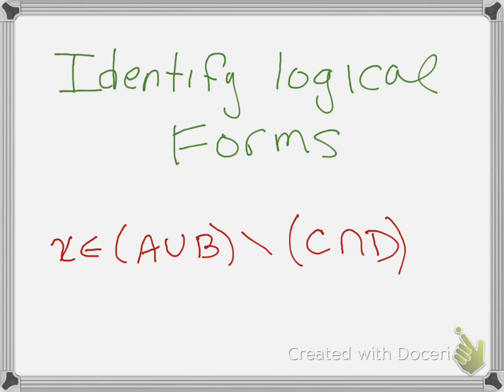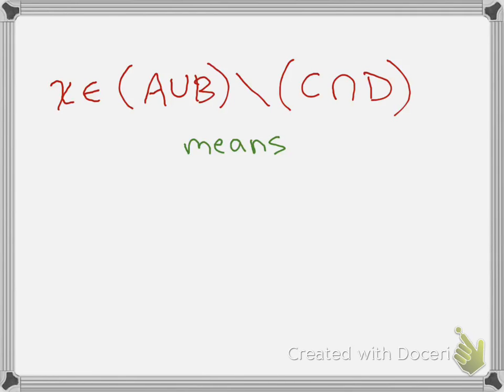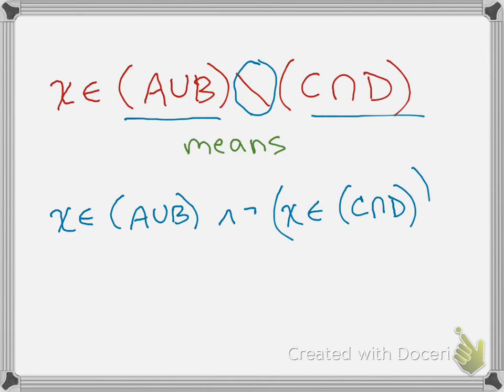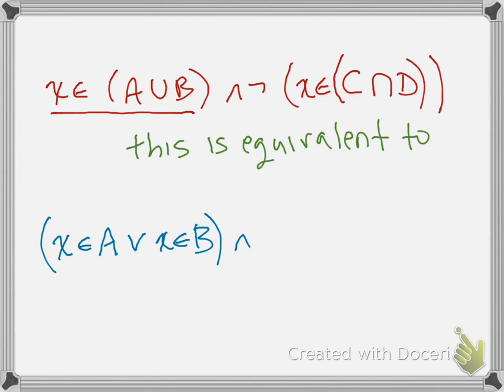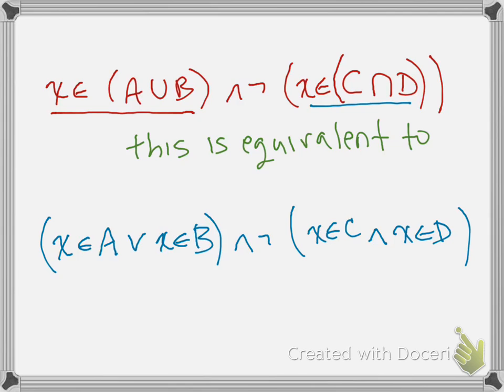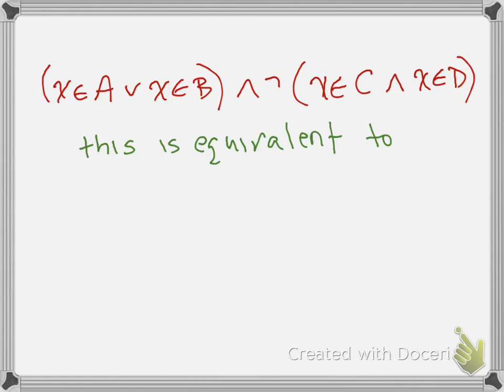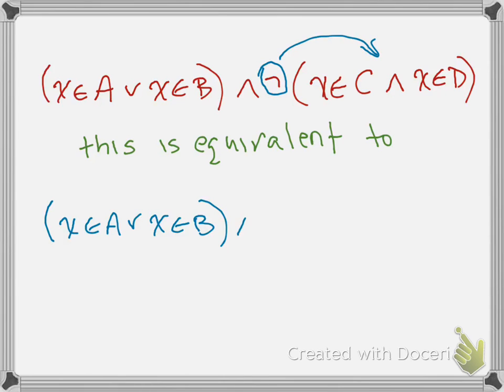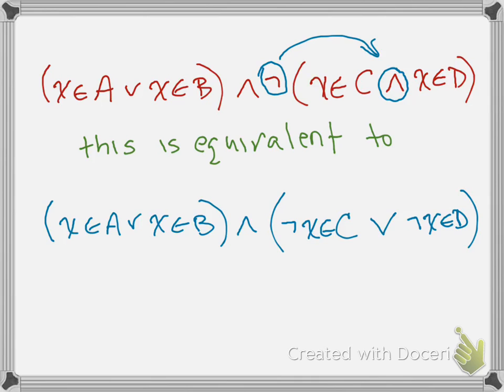IdentifyingLogicalForms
Identifying the logical forms of sentences involving set operations.